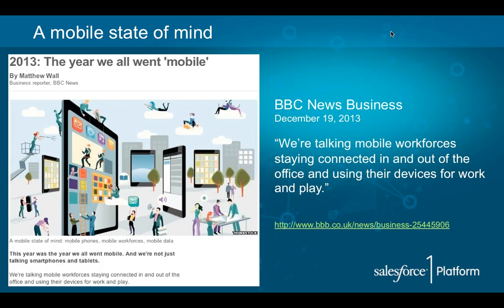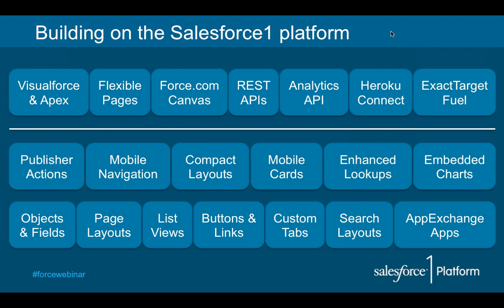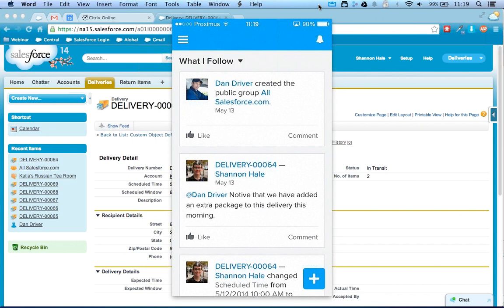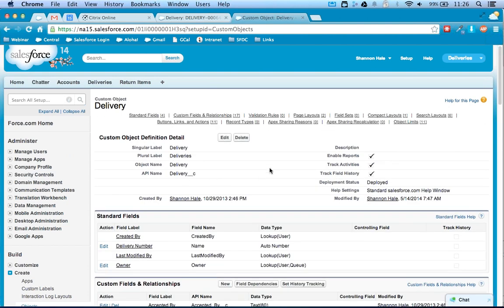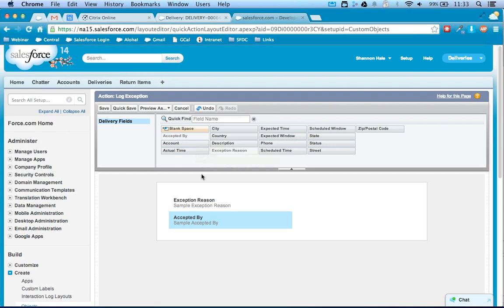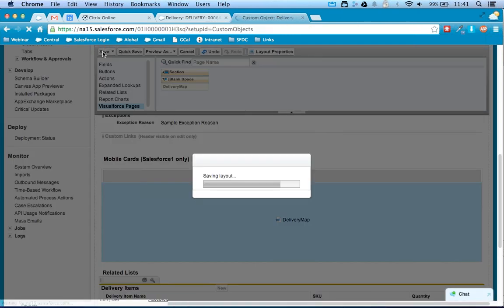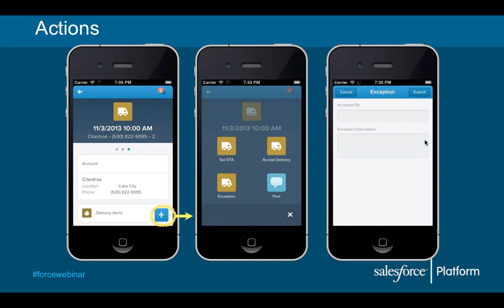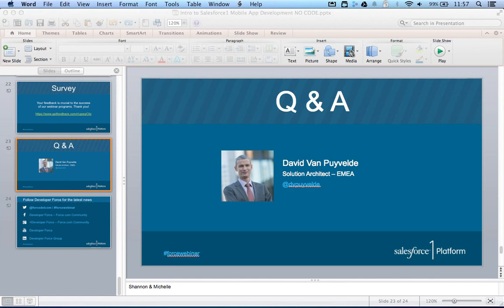Intro to Building Mobile Apps with Salesforce1 - No Code Required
Put a smile on your users' faces by delivering mobile solutions your company needs - without writing any code!

Salesforce1 makes it easy for admins to create mobile apps. Leveraging your existing skills, like page layout and security profile management, plus new point & click customizations like Publisher Actions and Compact Layouts, you can put your Salesforce apps into your users' hands on their preferred mobile device.

Review this webinar with our point-and-click guru, David Van Puyvelde of salesforce.com to learn how to build a mobile app with your existing skill set.